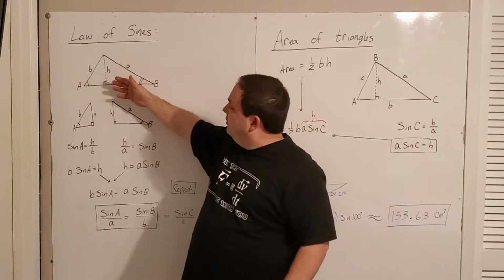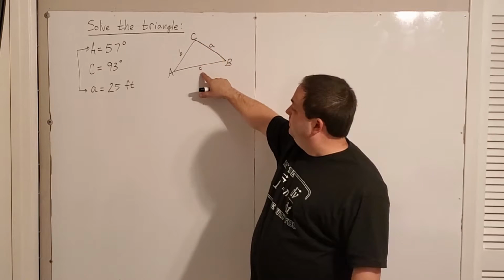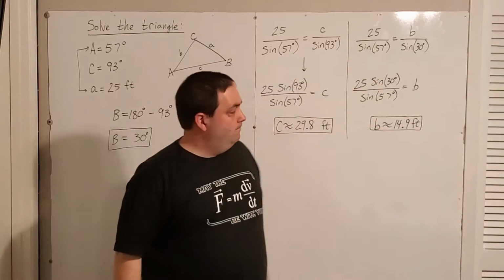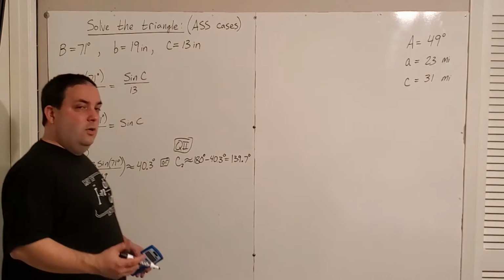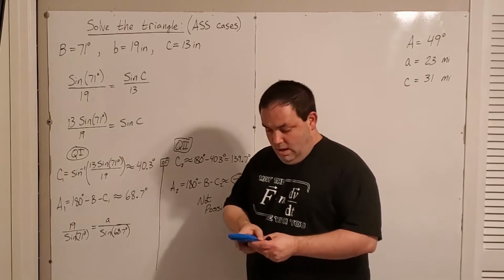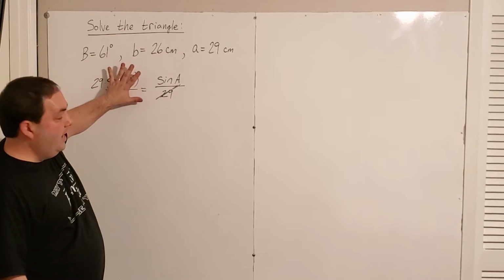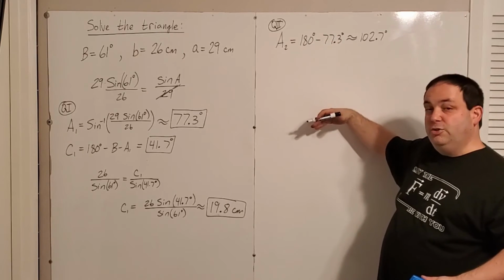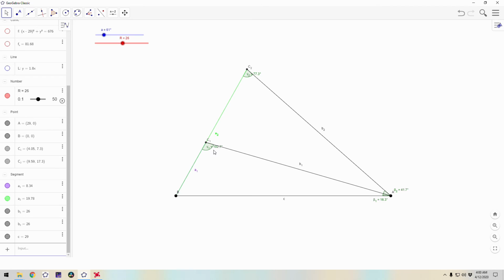Trigonometry -- Law of Sines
Intro and examples for using the law of sines